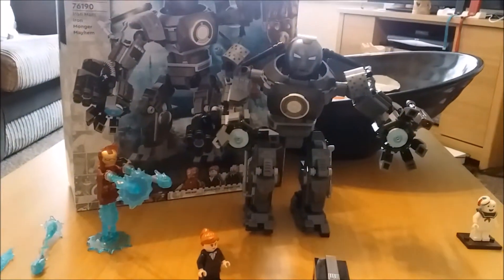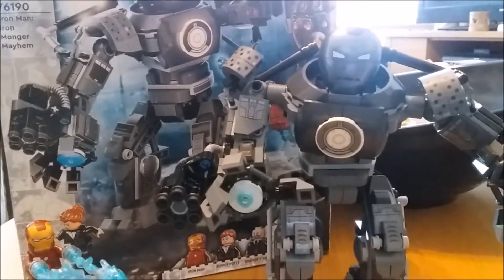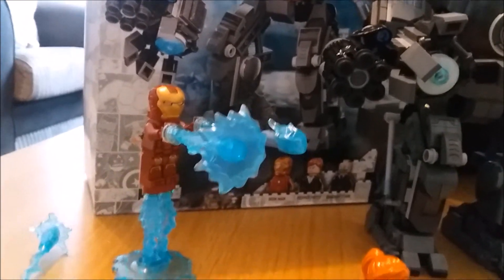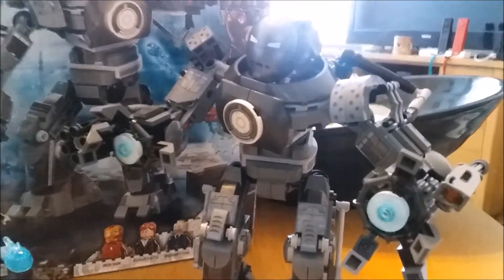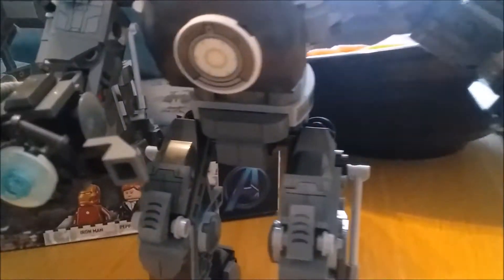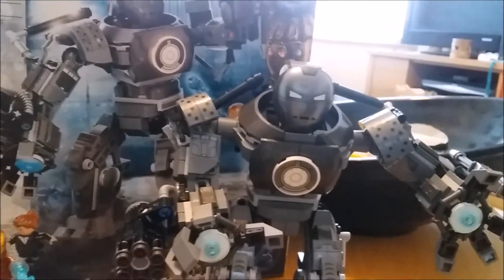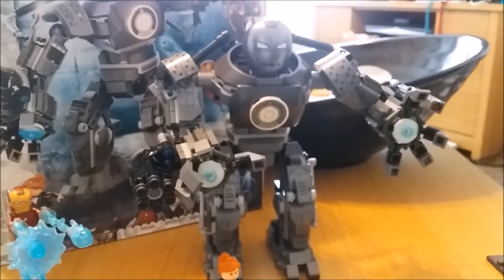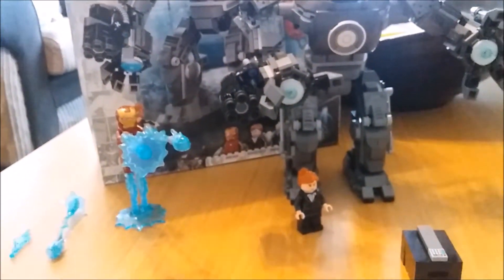PT13 Iron Monger Playset Review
All hail the might and size of the Iron Monger Armour.